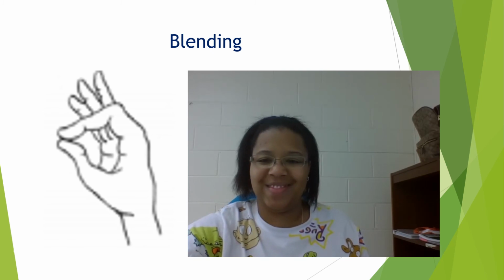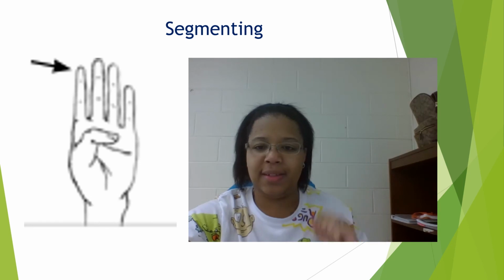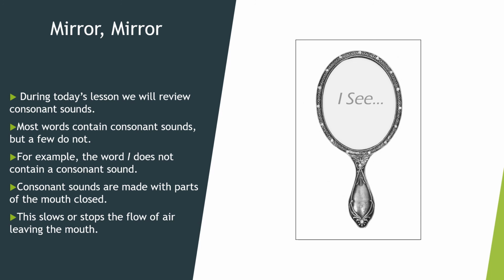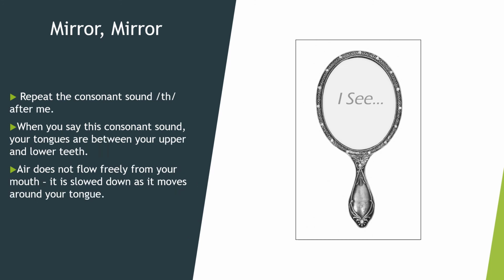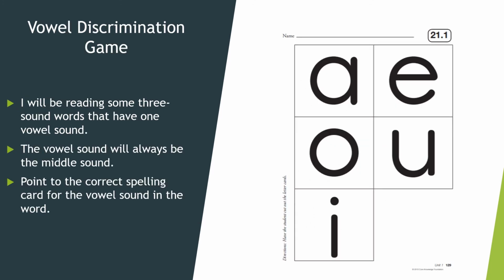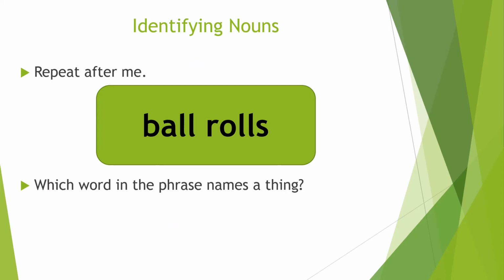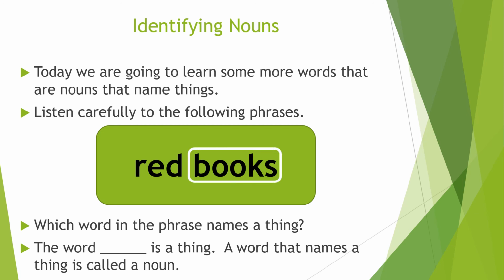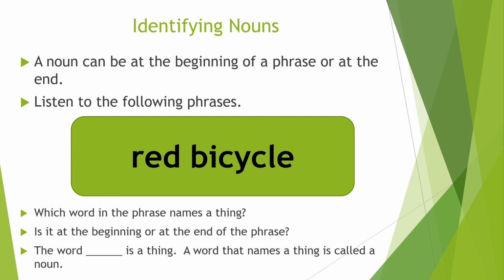CKLA Skills: Unit 1 Lesson 22